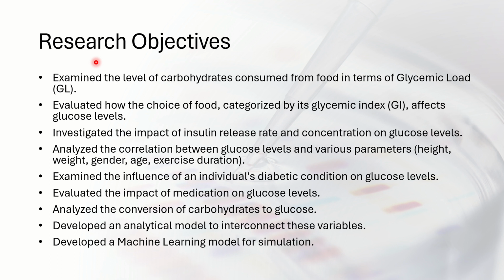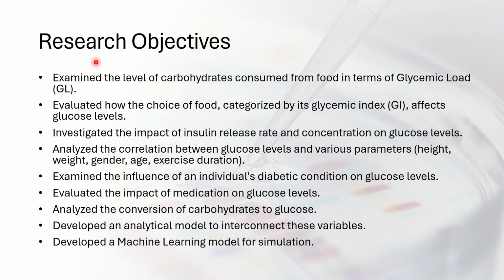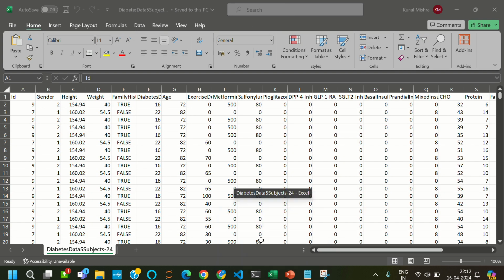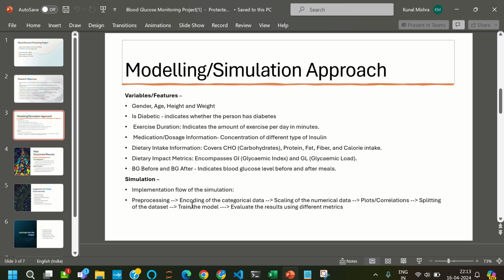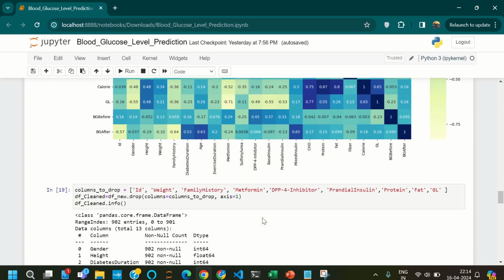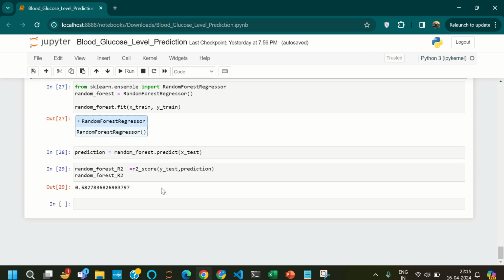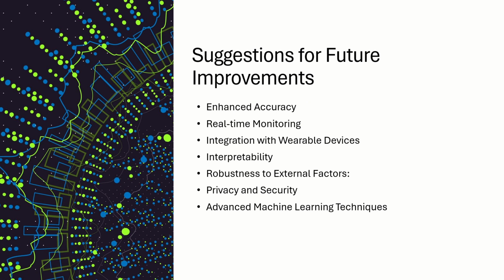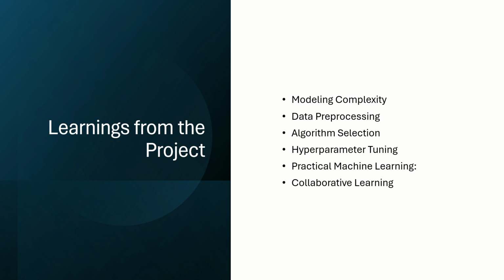Blood Glucose Level Monitoring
CHN 302 Assignment
Supervisor - P.K. JHA